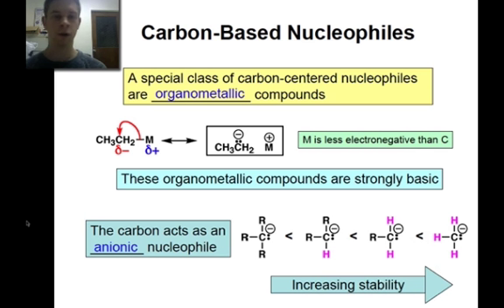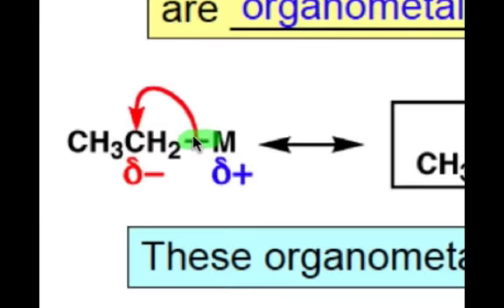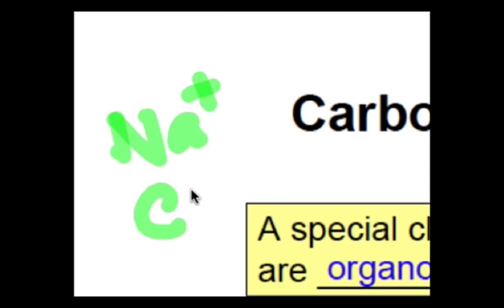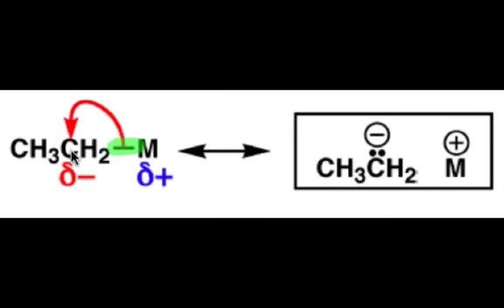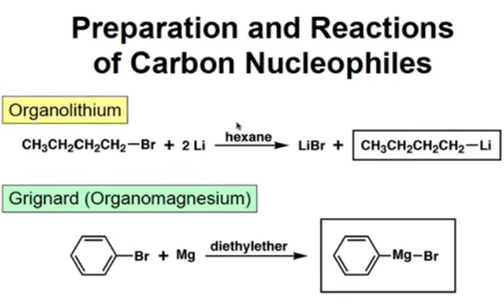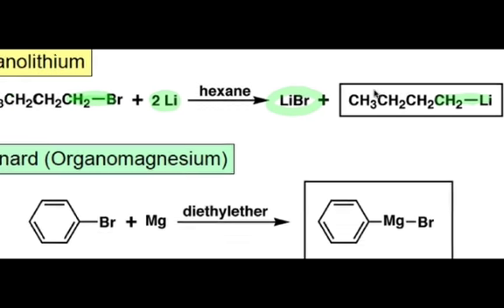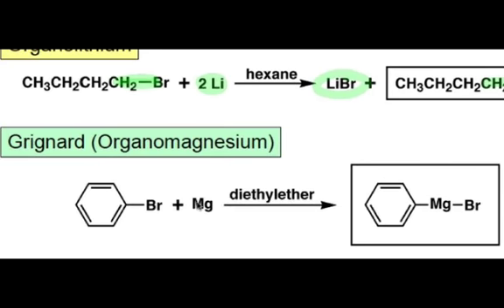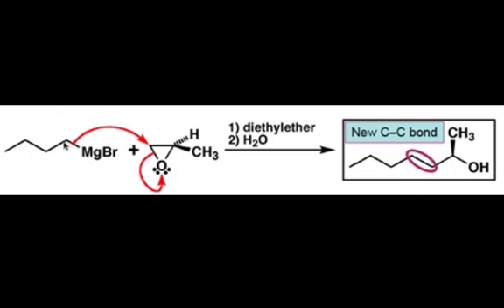Grignard Reagents and Other Carbon-Based Nucleophiles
Organometallic reagents behave as carbanion nucleophiles.  This webcasts describes common methods of preparation and the behavior of these strongly basic and highly nucleophilic compounds.